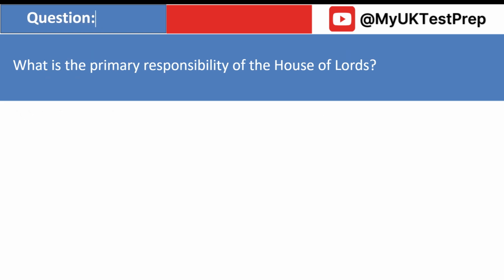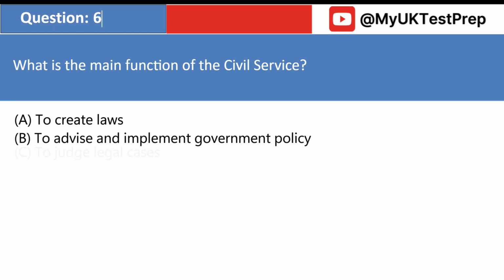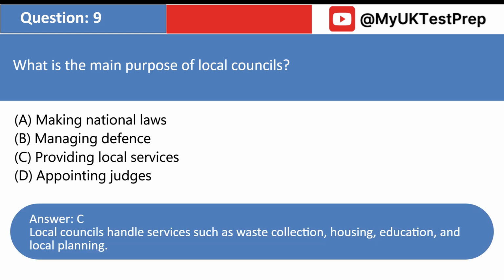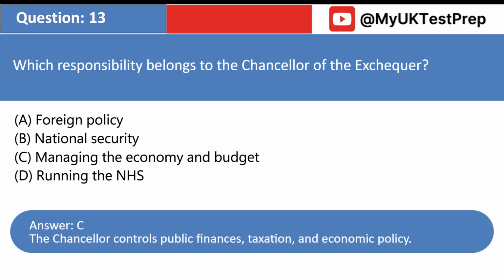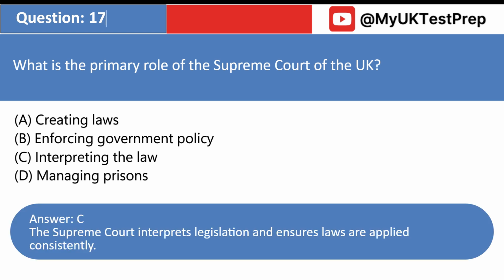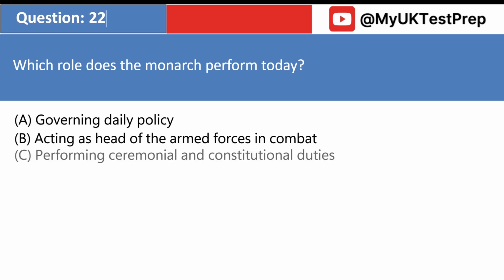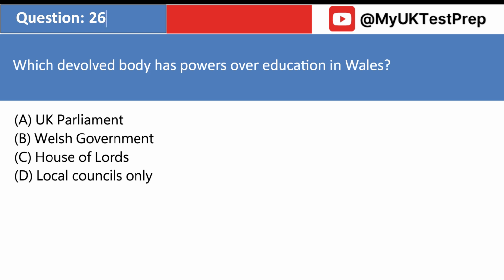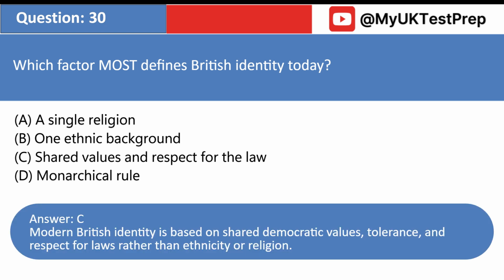Life in the UK Test 2026 (NEW) 30 REAL EXAM Hardest Questions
This Life in the UK Test 2026 (NEW) video from MyUKTestPrep is designed to help applicants pass the British Citizenship and Indefinite Leave to Remain (ILR) test on the first attempt. In this video, you will practice 30 of the hardest, real exam-style questions, carefully created to reflect the latest official Life in the UK handbook and exam pattern for 2025–2026.

These questions focus on high-difficulty topics that many candidates find challenging, including British history, government, law, values, and cultural traditions. Each question is followed by the correct answer with a clear, easy-to-understand explanation, helping you not only memorize facts but also truly understand the concepts tested in the real exam.

🇬🇧 What This Video Covers:

• British history from early settlements to modern times
• UK monarchy and line of succession
• Parliament, Prime Minister, and government roles
• The UK legal system and civic responsibilities
• Rights, freedoms, and British values
• National symbols, traditions, and key historical events
• Devolution in England, Scotland, Wales, and Northern Ireland
• Life in modern Britain

🎯 Who Should Watch This Video:

• Life in the UK Test candidates
• British citizenship applicants
• ILR (Indefinite Leave to Remain) applicants
• First-time test takers
• Candidates who failed previously and want harder practice

✅ Why This Practice Test Helps You Pass:

✔ Updated for the 2026 Life in the UK Test
✔ Hardest exam-level questions
✔ Realistic test format and difficulty
✔ Clear explanations for every answer
✔ Ideal for final revision before test day